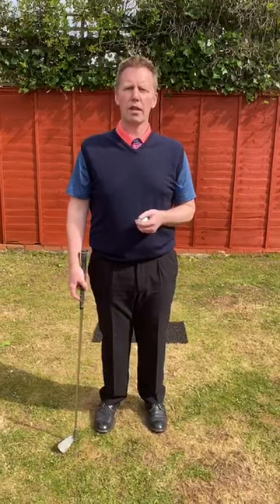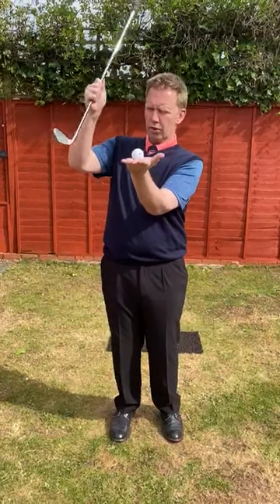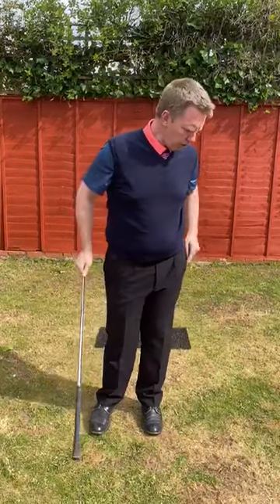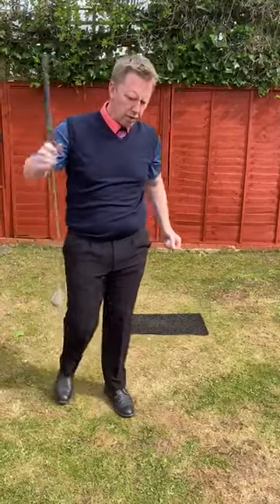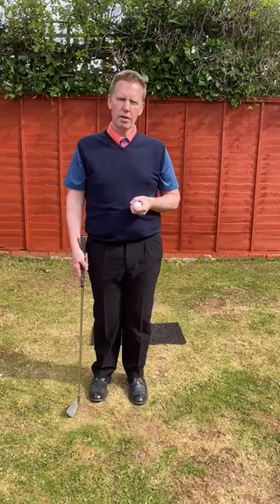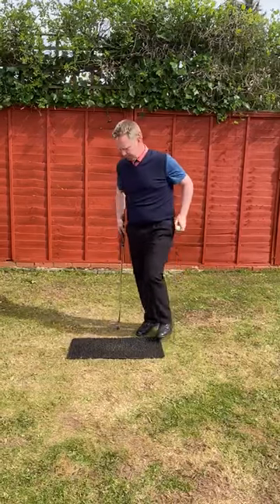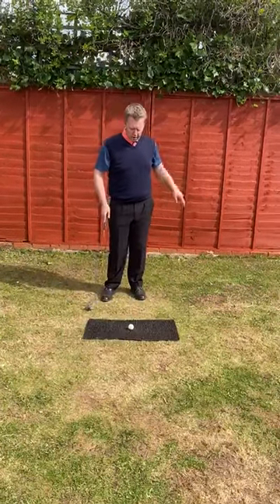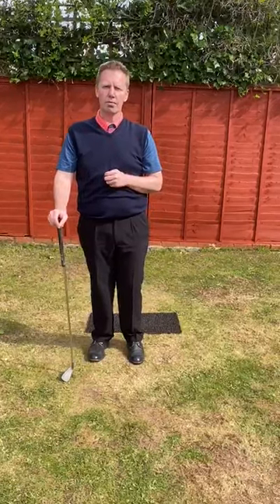Divots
Graham Glenister - PGA Professional - Ombersley Golf Club